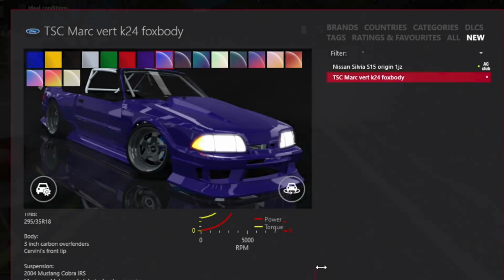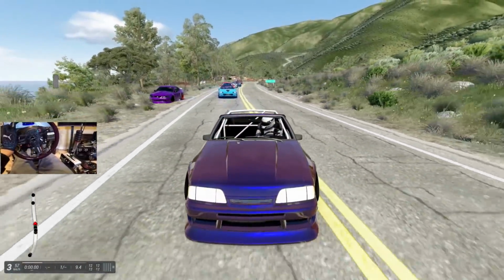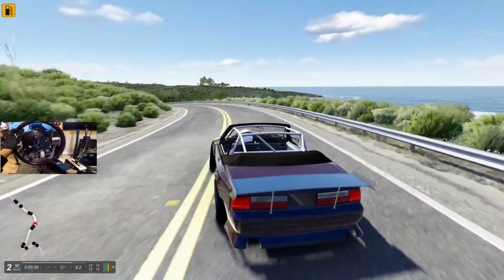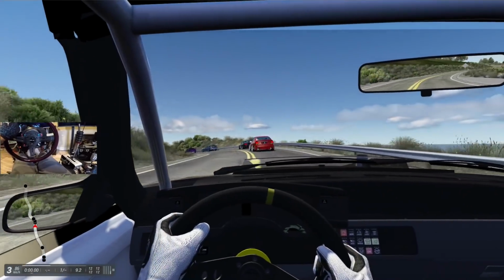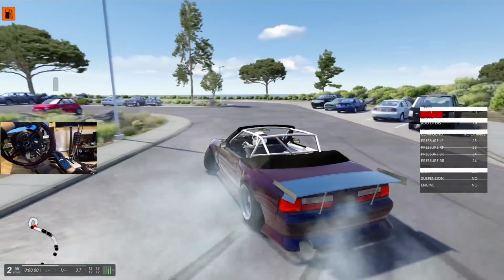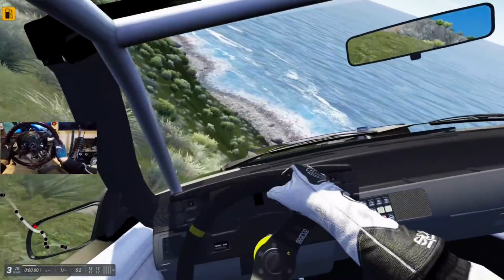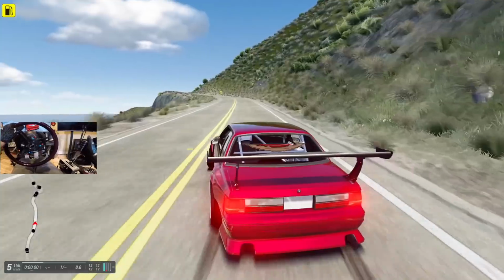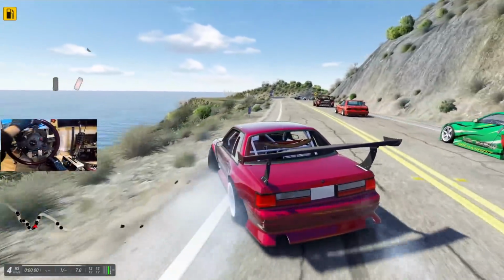Drifting w/REALISTIC Traffic On Pacific Coast Highway in FLAME Breathing Foxbody!!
Go Show some Support to TSC_MARC on Instagram for more!!

BenQ EX3201-T

Thrustmaster 383R Wheel Add-on
SF1000 Formula 1 Wheel Addon
TL-CM Pedals

Porsche 911 GT3 Wheel Add-on